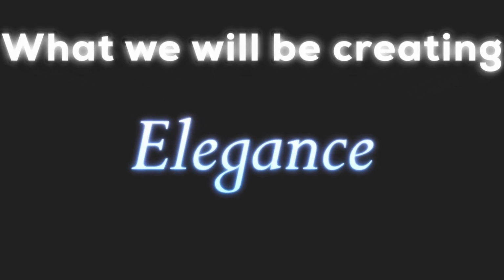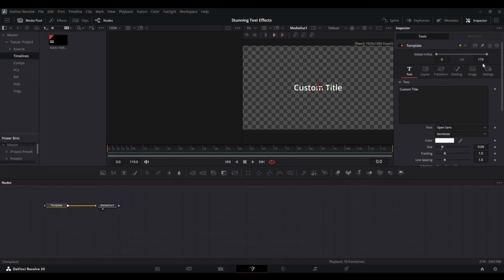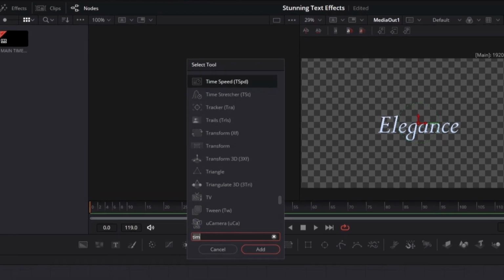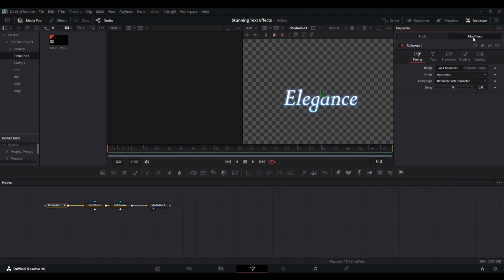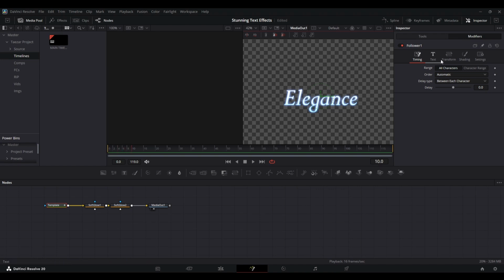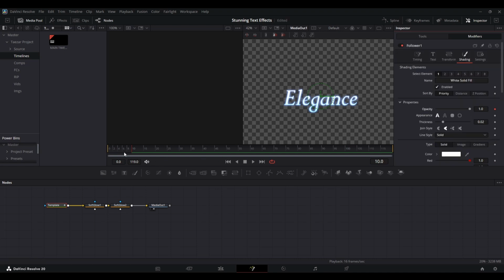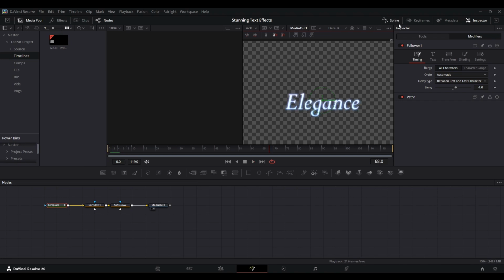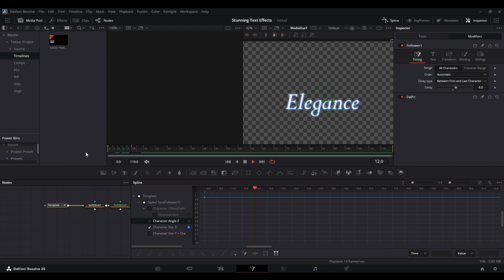YOU will Create STUNNING Text Animations in Davinci Resolve | Davinci Resolve Tutorial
Learn to Create Stunning Text Animations in one of the best editing applications known to mankind.

My future videos will contain a lot of information on how to edit better and more efficiently in Davinci Resolve.